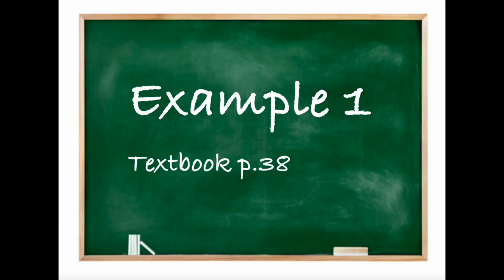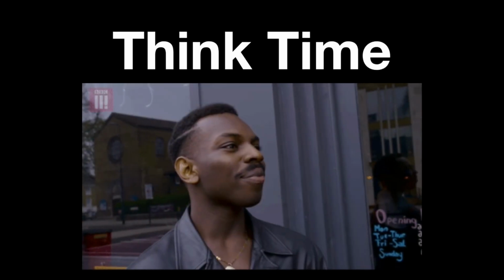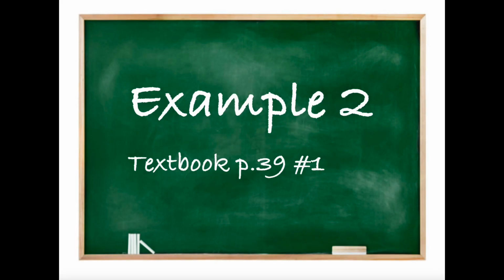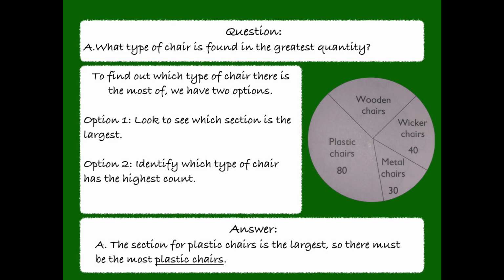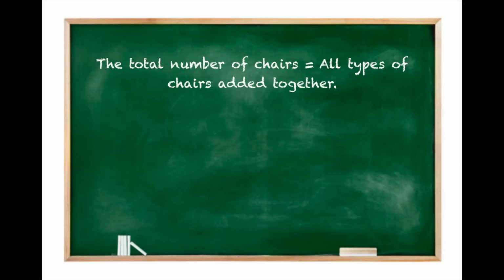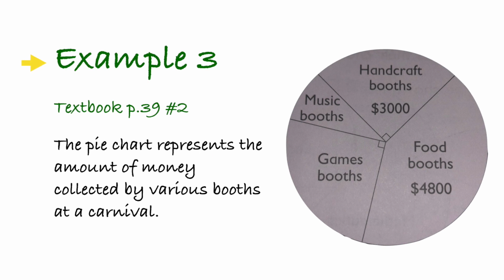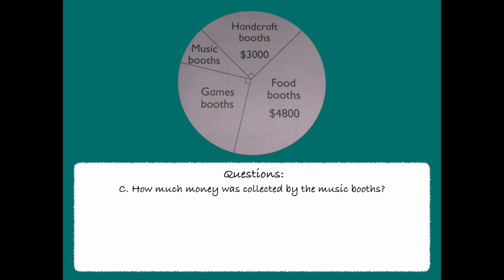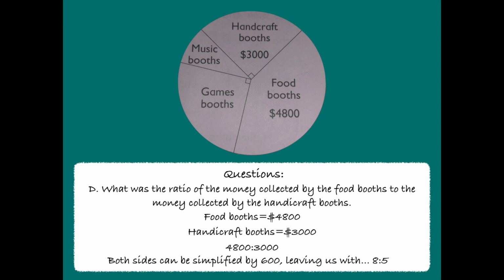3.1a Pie Charts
This video is about 3.1a Pie Charts. You will want to have your 3.1a Pie Charts notes, math composition book, and 6B textbook while watching this video. Watch until the very end for a surprise!